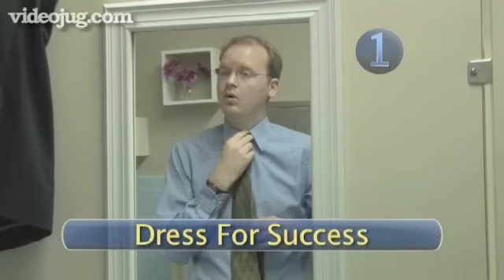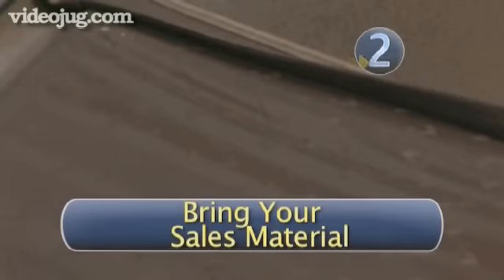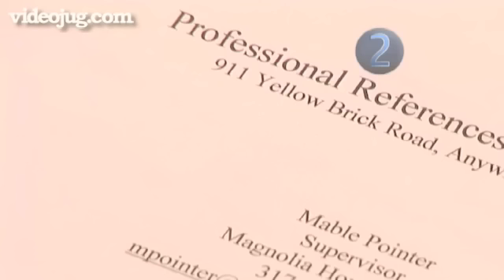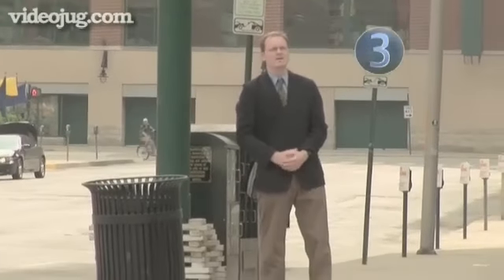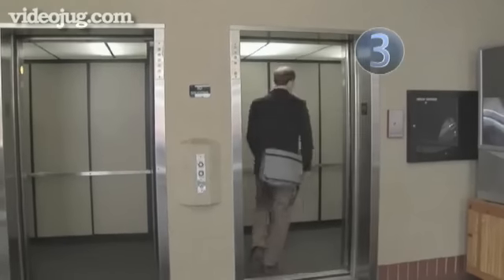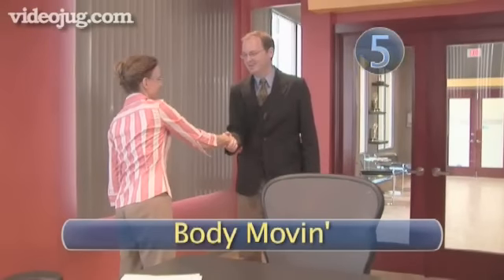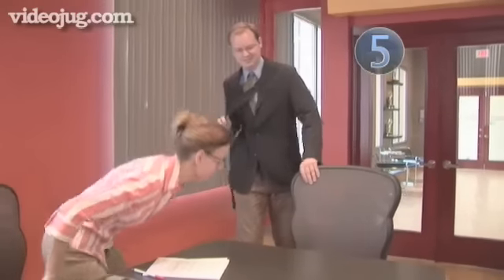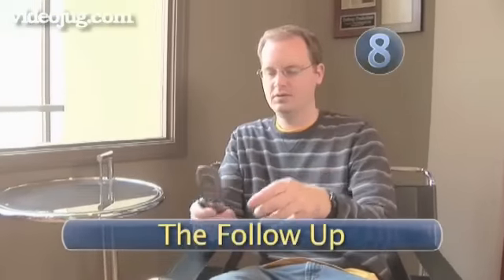How To Perform Effectively In A Job Interview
This film shows you how to prepare and perform in a job interview. If you are committed to getting that perfect job, then watch this excellent video on how to perform effectively in the interview stages